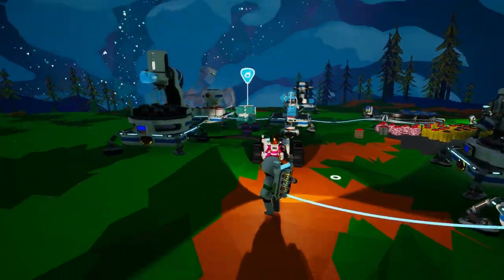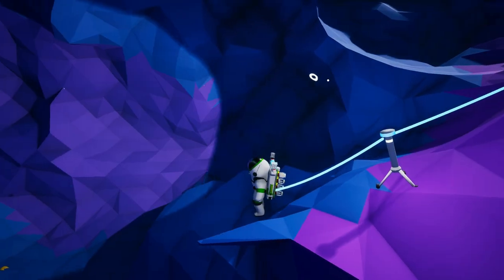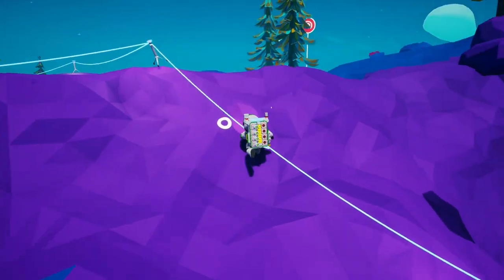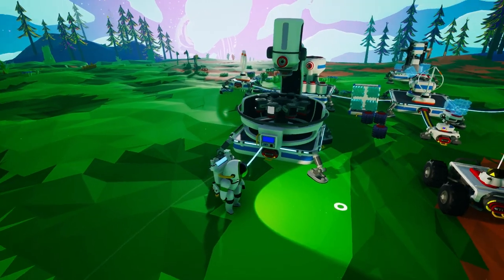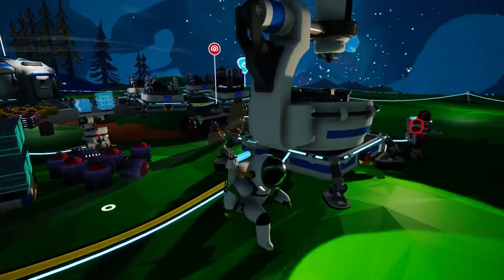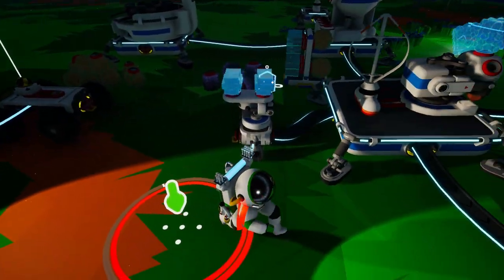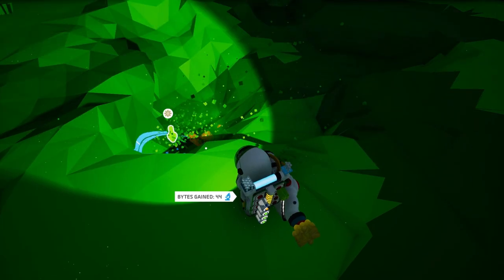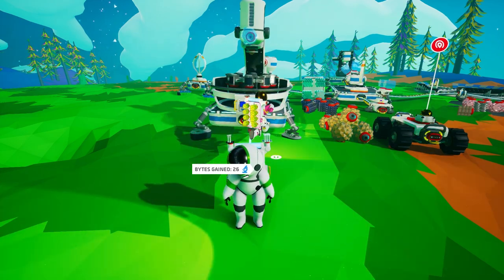The FGN Crew Plays: Astroneer 1.0 #5 - Soil Centrifuge